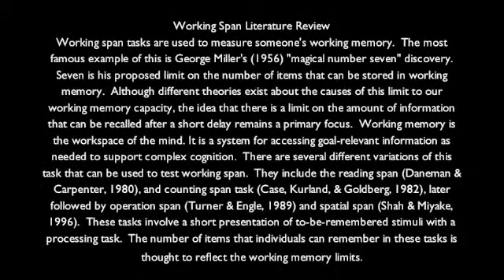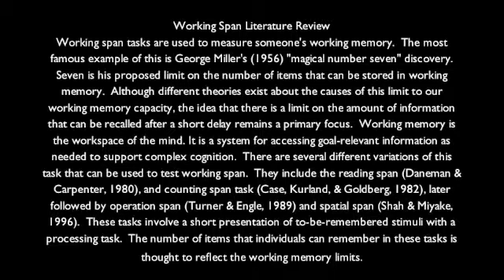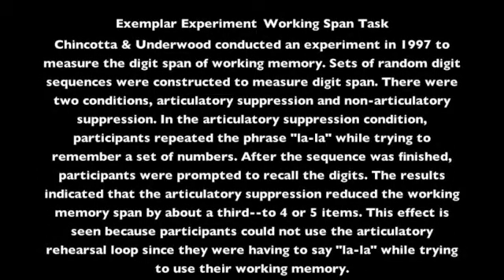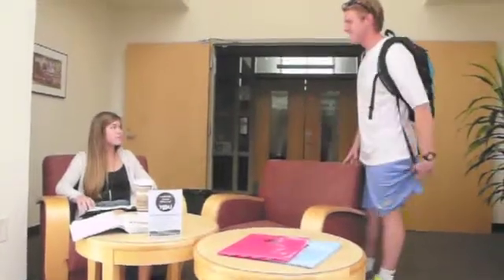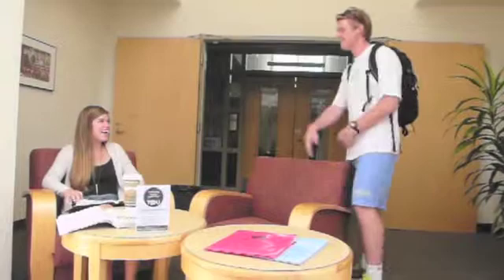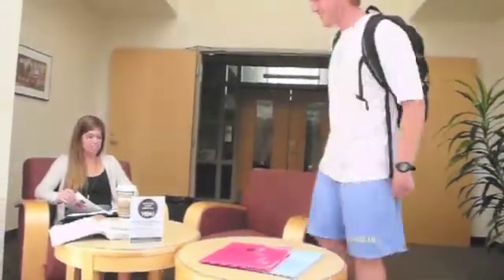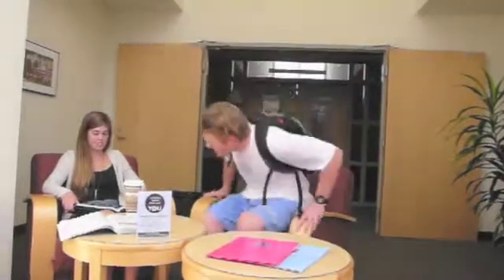Working Span Task Psyc 230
Working Span Task